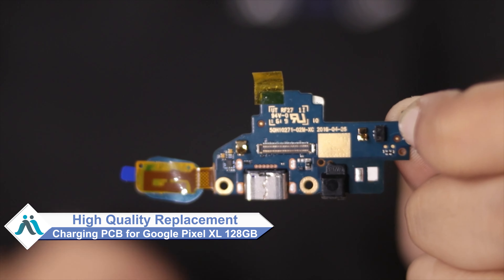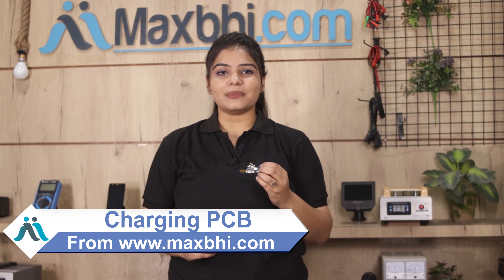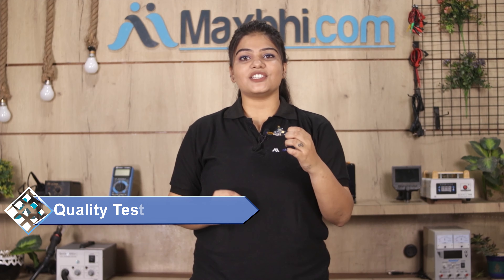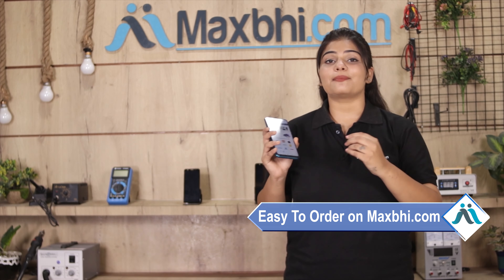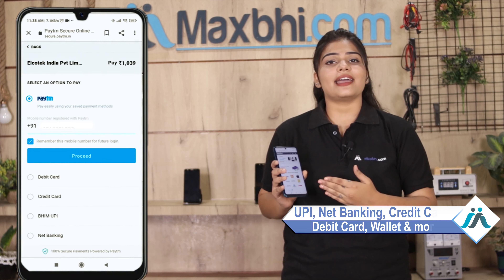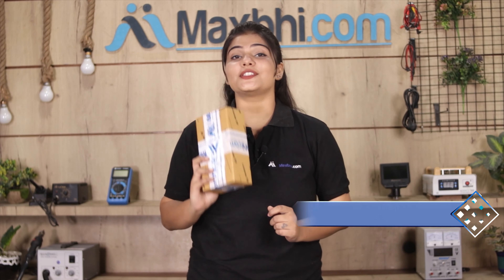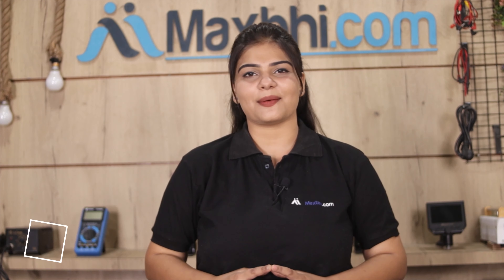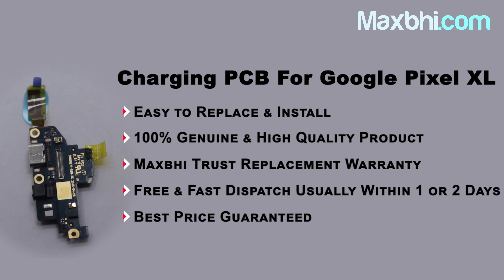Buy Google Pixel XL 128GB Charging PCB, Free Delivery High Quality Best Price Maxbhi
Damaged Charging PCB in your Google Pixel XL 128GB? The replacement Charging PCB for Google Pixel XL 128GB comes with replacement warranty and the shipping is done in secured packing to make sure you get the product in perfect shape.